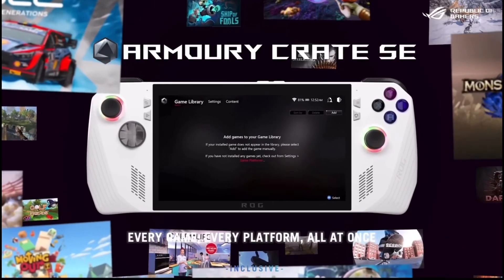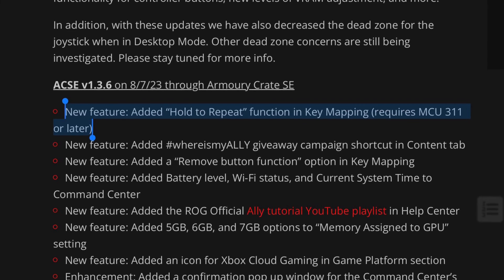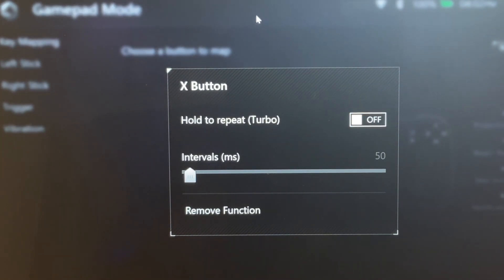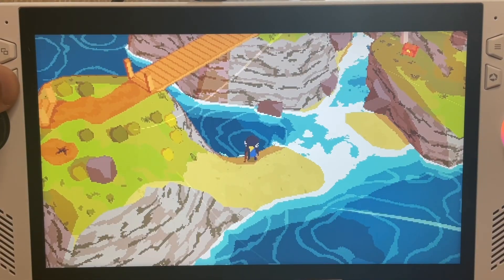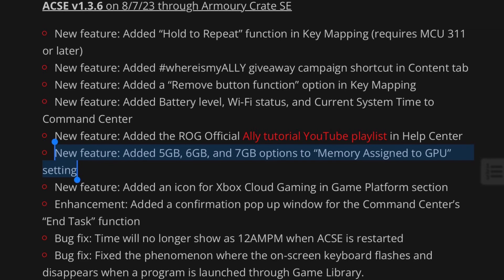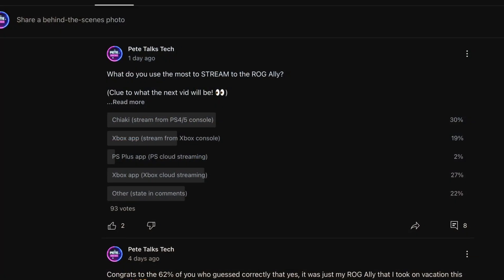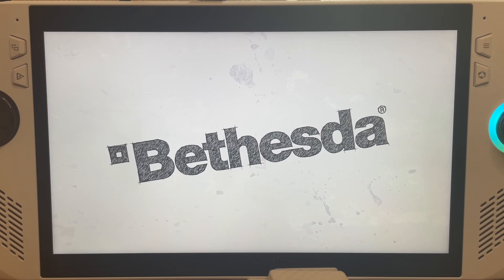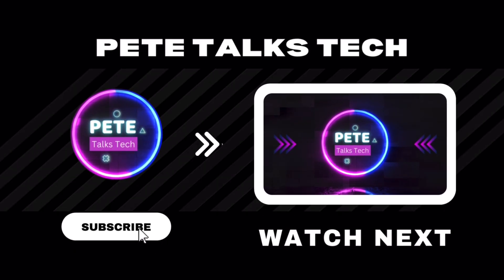ROG Ally: Armoury Crate OLD 1.2.13 v NEW 1.3.6 - MASSIVE Update!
In this video, we compare the old 1.2.13 Armoury Crate version to the brand new 1.3.6 update that just dropped for the Asus ROG Ally!

⏱️⏱️ VIDEO CHAPTERS ⏱️⏱️

0:00 - Intro
0:33 - ChangeLog Overview
1:04 - 1. Hold to Repeat Function
2:11 - 2. Ally Giveaway Campaign
2:42 - 3. Remove Button Function
2:52 - 4. Command Center info
3:21 - 5. ROG Official YouTube Tutorials
4:13 - 6. Memory Assigned to GPU
4:54 - 7. Xbox Cloud Gaming app
5:24 - 8. End Task pop up
5:52 - 9. Keyboard bug fix
6:46 - Bonus treat